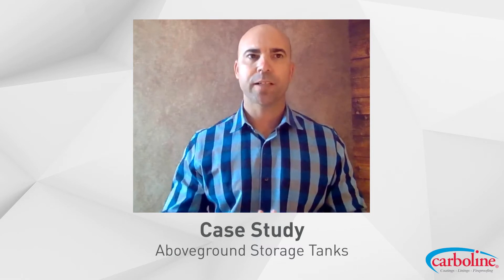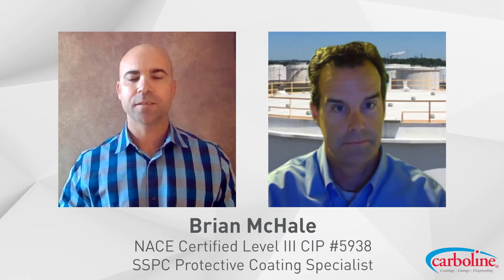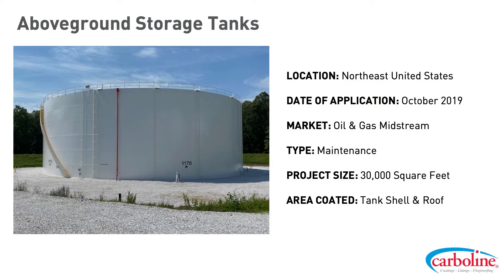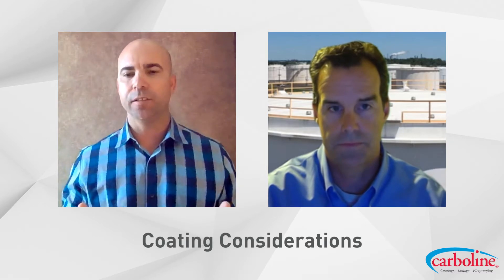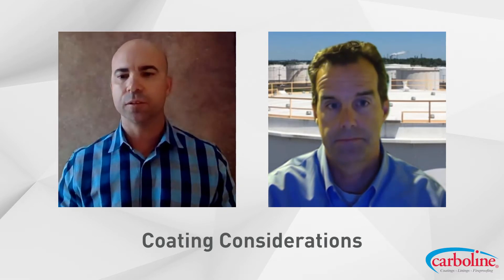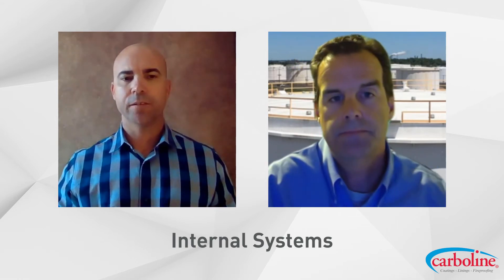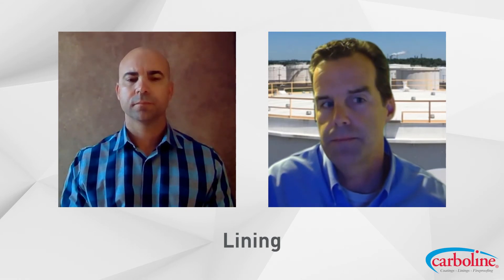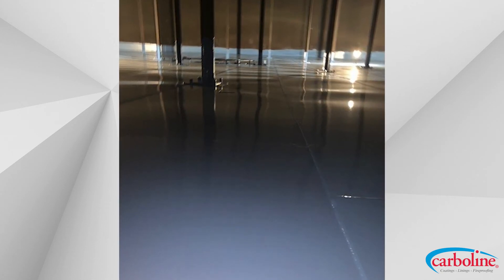Case History: Aboveground Storage Tanks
Doug Sinitiere and Brian McHale discuss recent maintenance on a project of aboveground storage tanks (ASTs). Watch as they walk through some best practices around corrosion protection on these tanks, and discuss some challenges typically faced.

Typical considerations are tank life, environmental challenges, and scheduling.